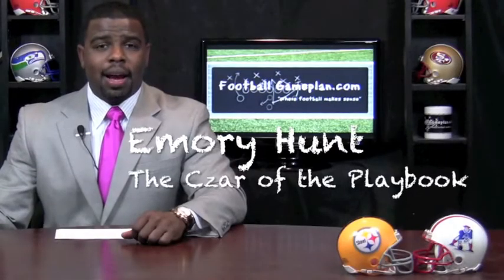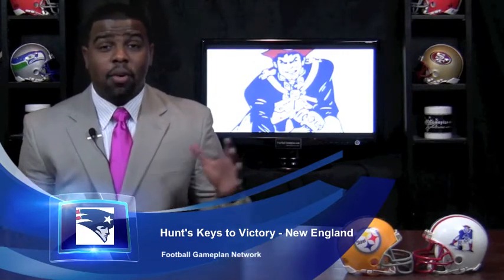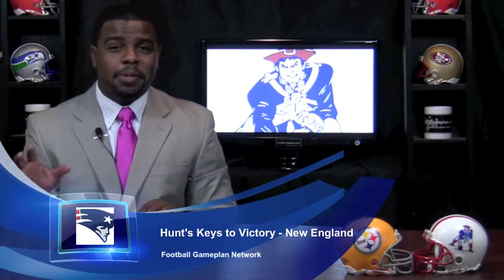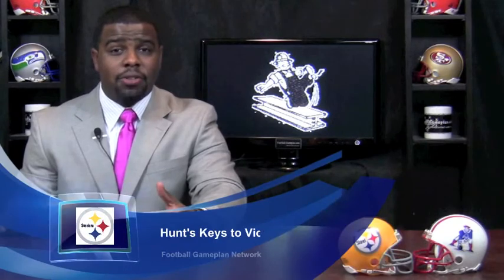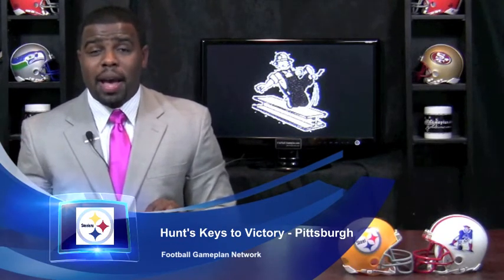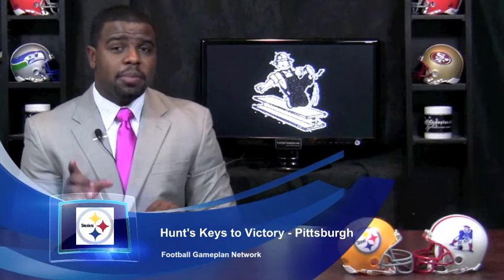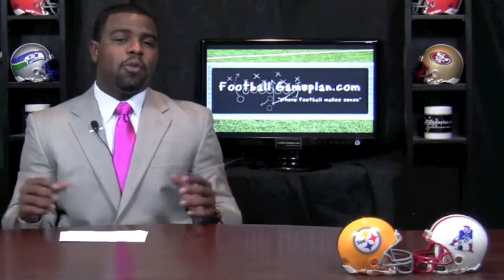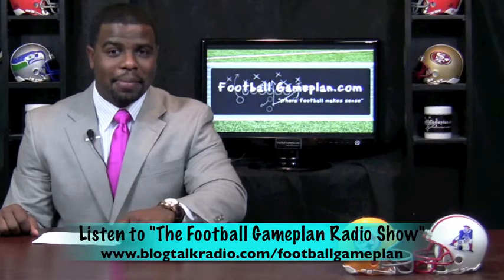Football Gameplan's NFL Week 8 Preview - New England vs Pittsburgh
New England Patriots vs Pittsburgh Steelers